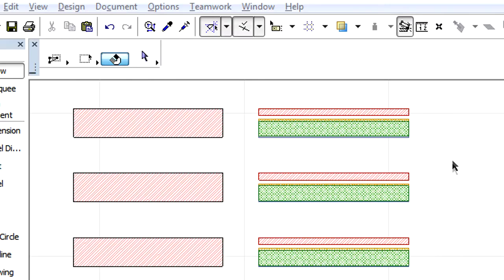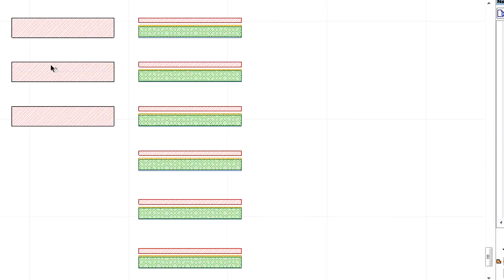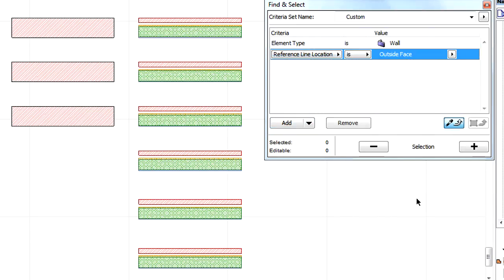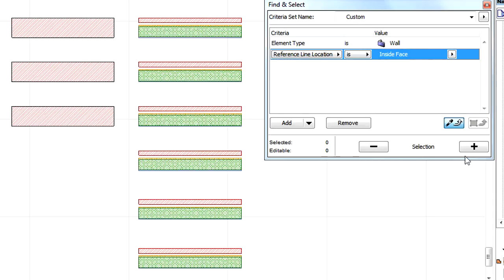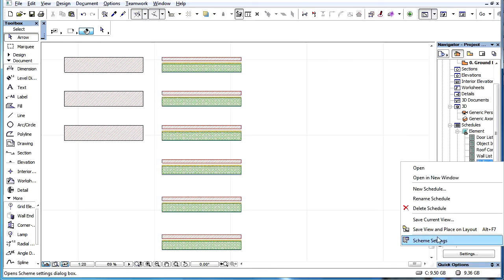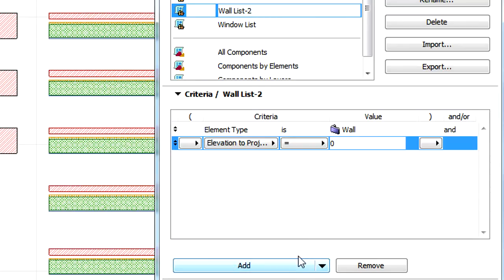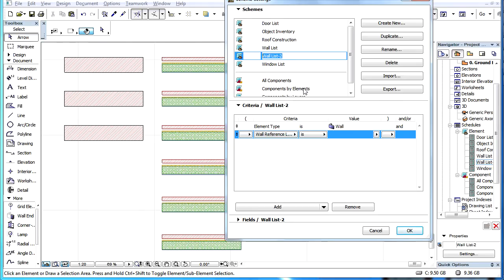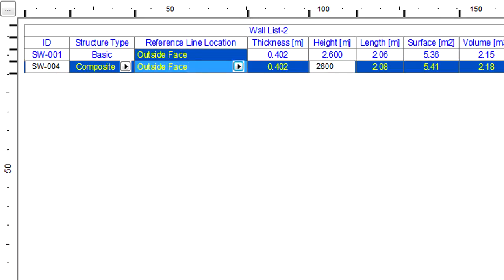Core-based wall reference lines in ARCHICAD: find&select, interactive schedules